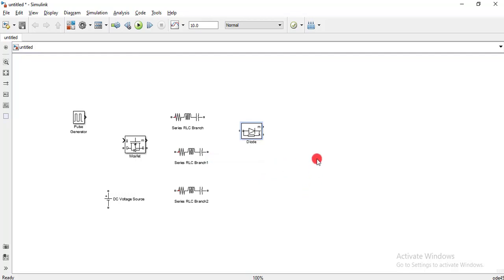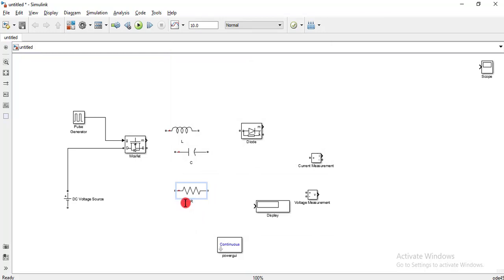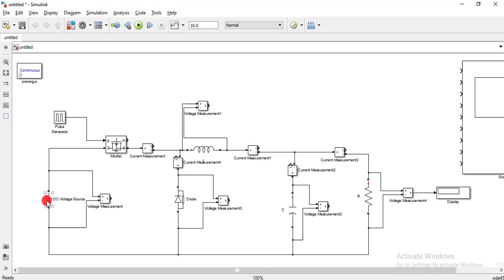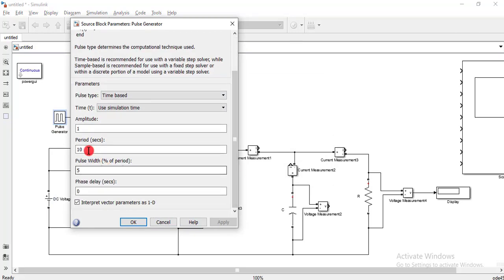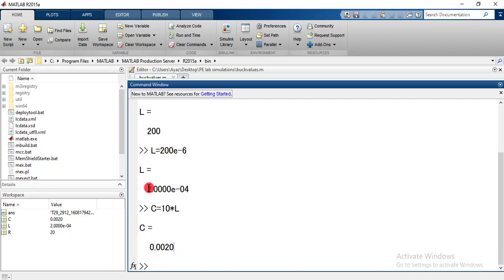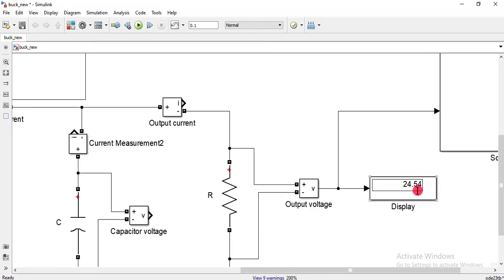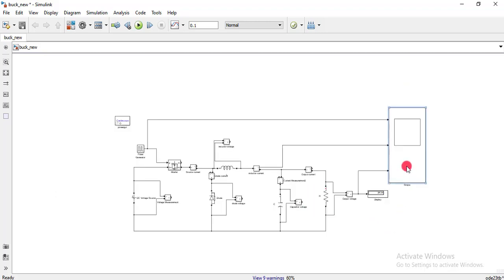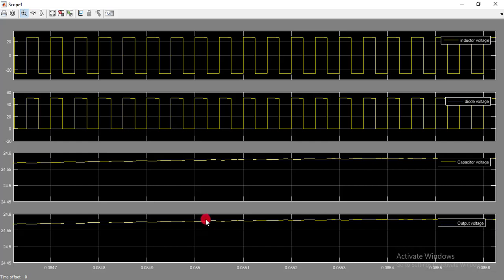Part 6 | Buck Converter MATLAB Simulation | DC to DC buck converter in MATLAB SIMULINK